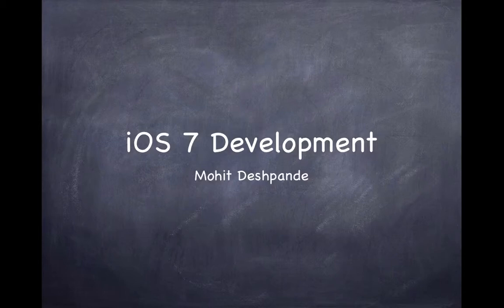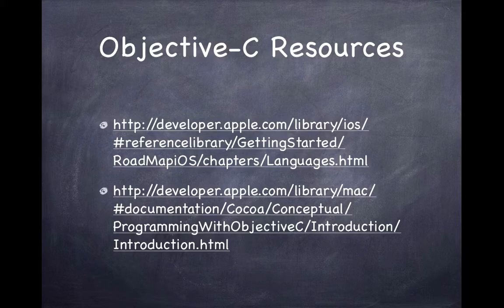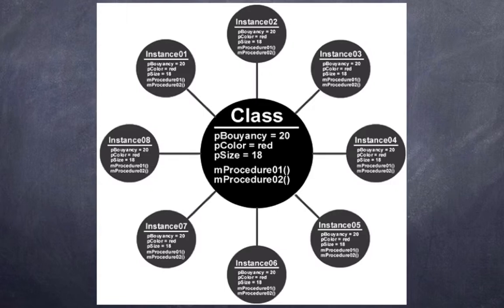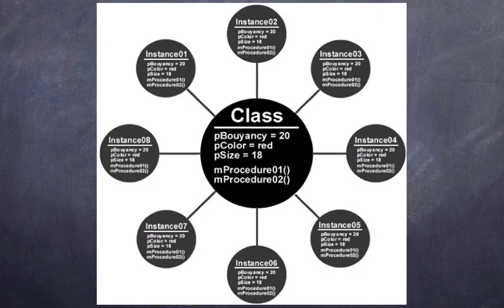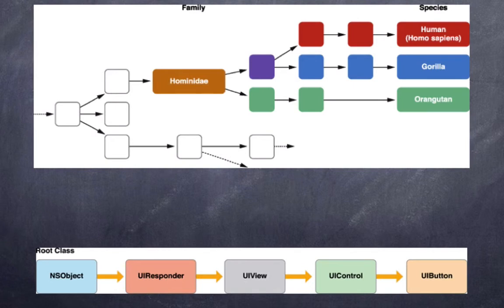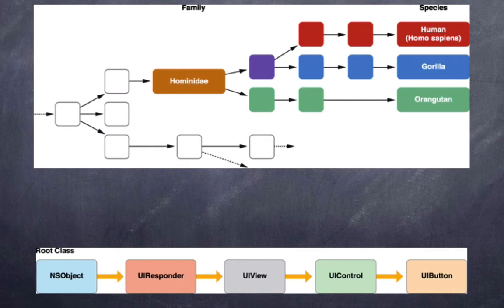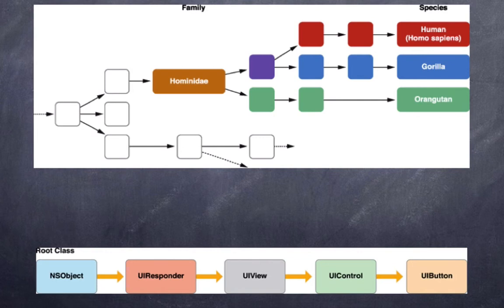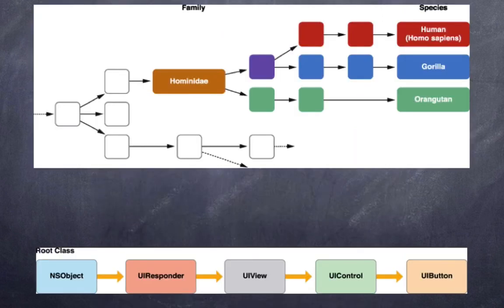Objective C Tutorials | Object Oriented Programming